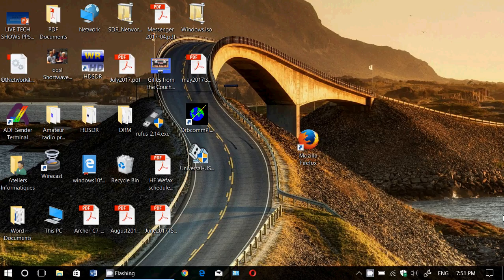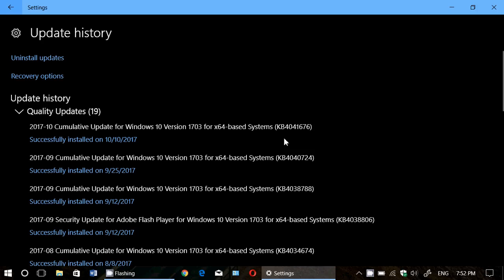Patch Tuesday Security updates October 10th 2017 over 62 Vulnerabilities and some bug Fixes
It is that time of the month once again with Security updates for Windows